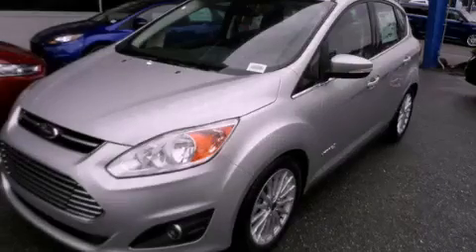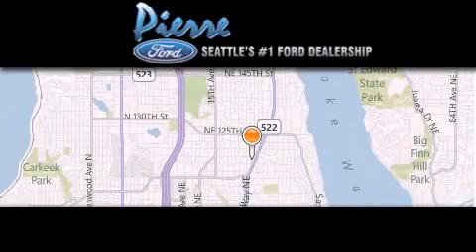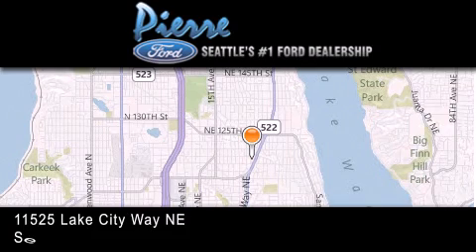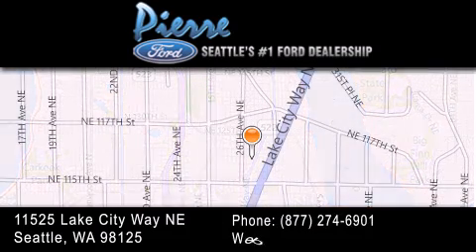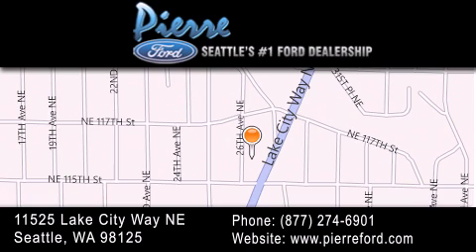2013 Ford C-Max Seattle WA 98125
Year : 2013
 Make : Ford
 Model : C-Max
 Engine : 2.0L I4
 Trans . : CVT
 Exterior : Ingot Silvr Met

 Interior : Charcoal Blk Leather Seat
 Stock : 130259